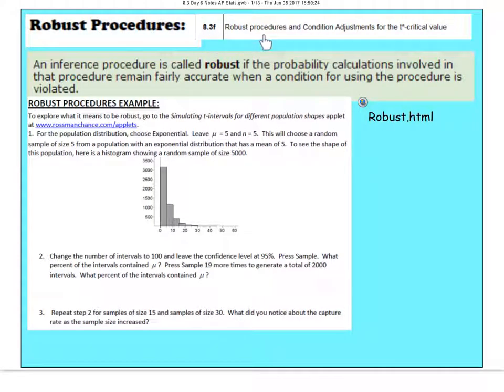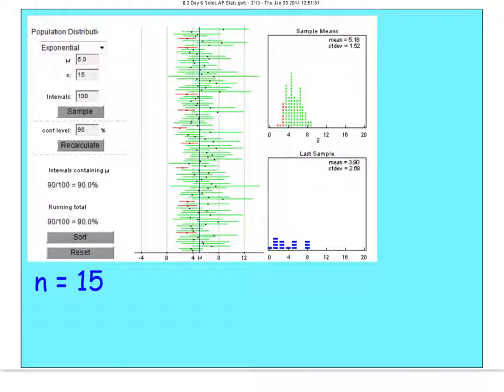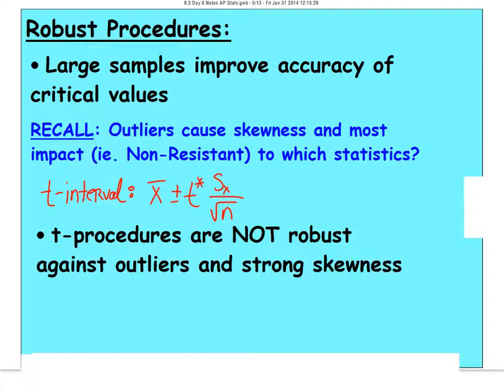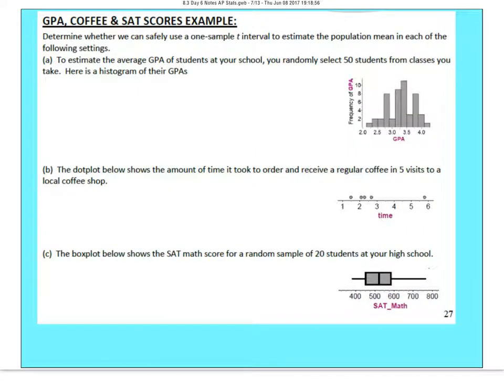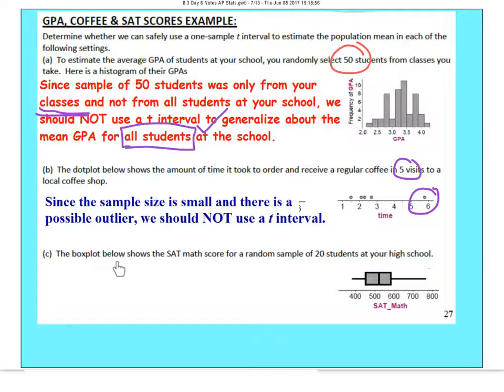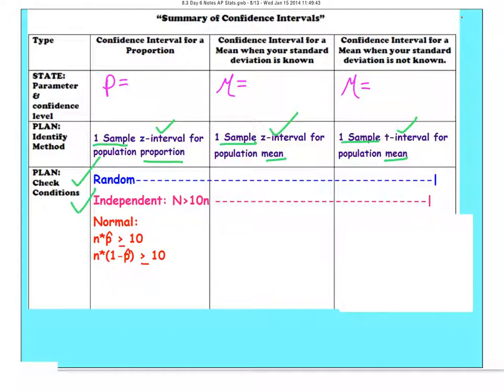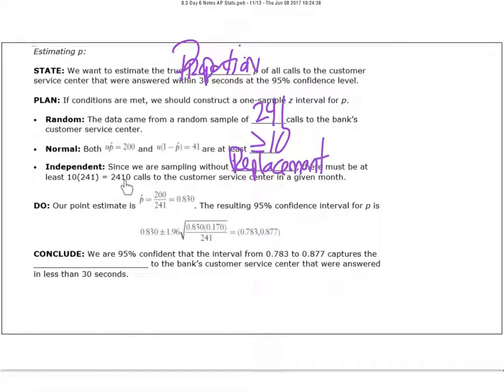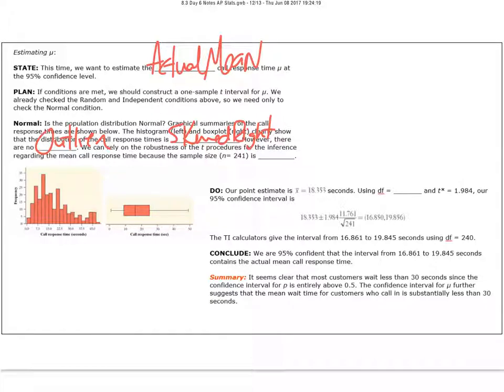8 3f AP Stats Seminar